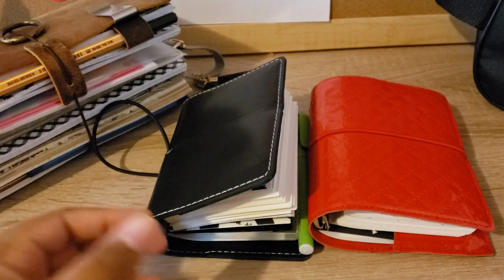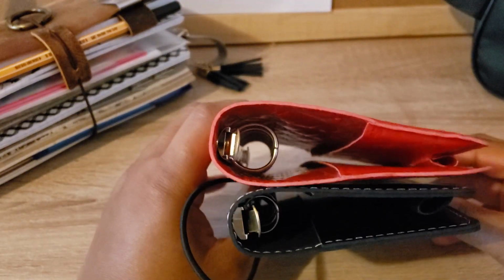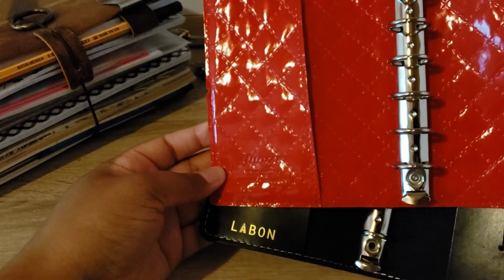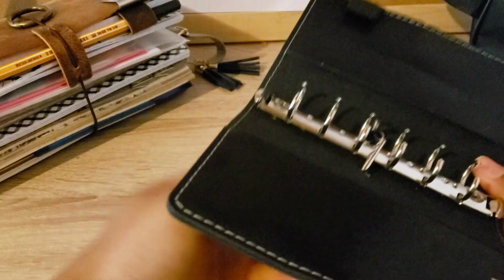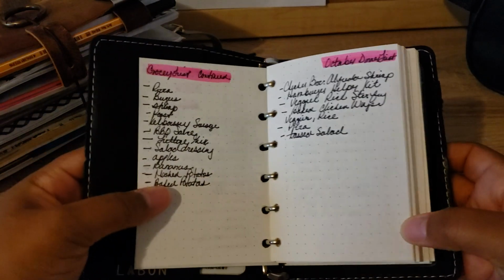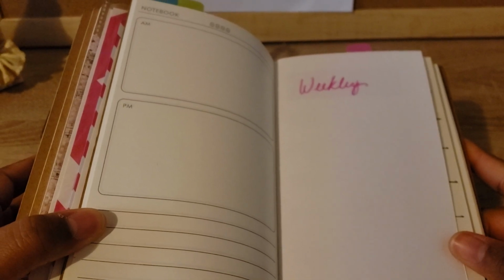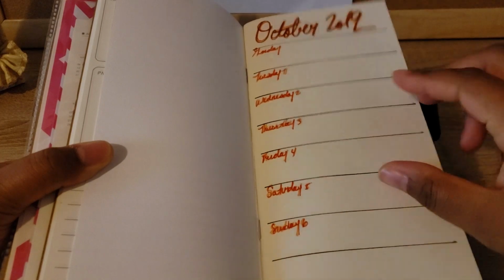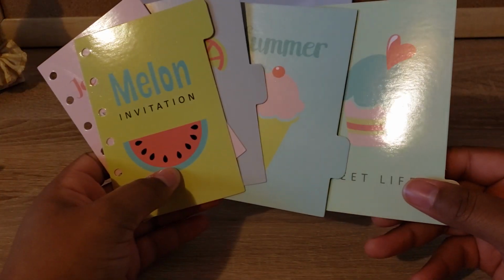POCKET RINGS DUPE COMPARED TO FILOFAX DOMINO | I RUINED MY WEEKS INSERT!!! POCKET WALLET SETUP/FLIP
Hi everyone. So in this video I'm comparing a dupe of the filofax domino luxe and also a fast flip of how I decided to use my little pocket planner. I ALSO RUINED MY WEEKS! Don't worry I fixed it for now 😈 but next time I will use pencil first before I go pen crazy. Let me know if you enjoyed the video.

Travelers Notebook
Refillable Leather Journal Travelers Notebook - 8.5 x 4.5 Travel Diary with 5 Inserts + Pen Holder and Binder Clip, Standard Size, Brown

Labon's 6 Round Ring Binder...

Pocket Rings
 Standard Travelers Notebook
 Chunky Planners
Chunky Ringed Planner
Pocket Rings as a Wallet
Functional Planning
Bullet Journaling
Tracking
Amazon Travelers Notebook
Amazon Dupes
Summer Leather
All of The Books